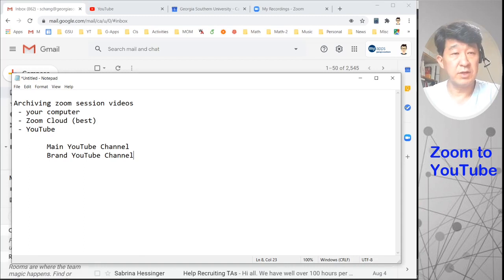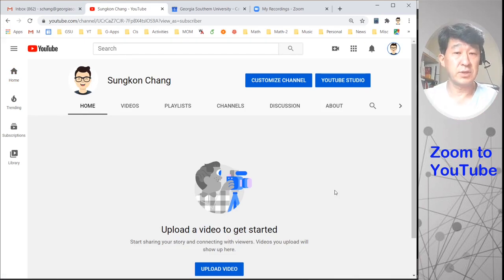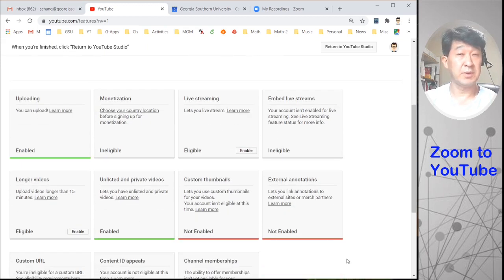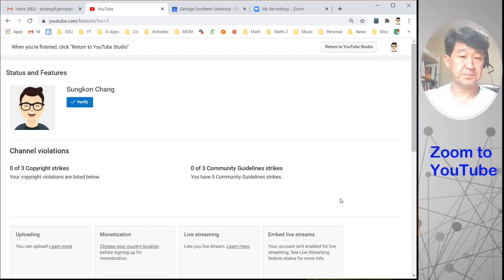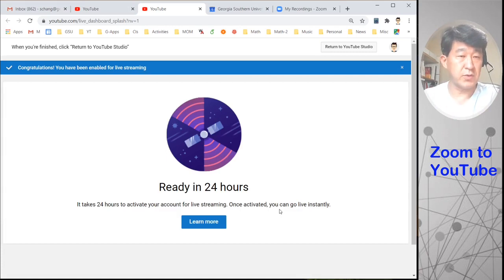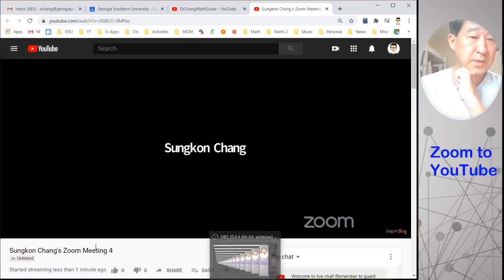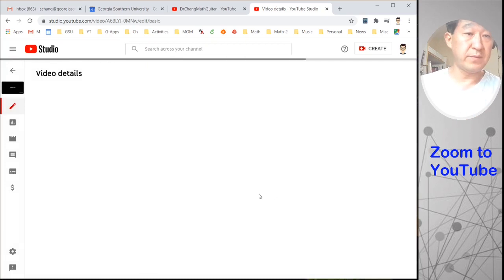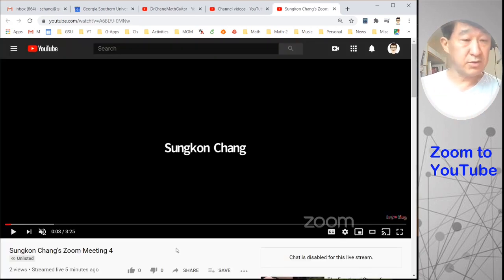Zoom to YouTube live